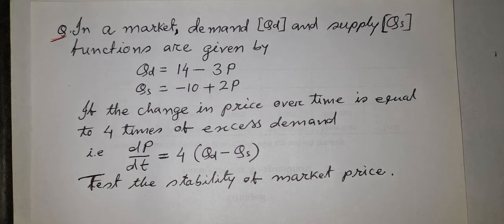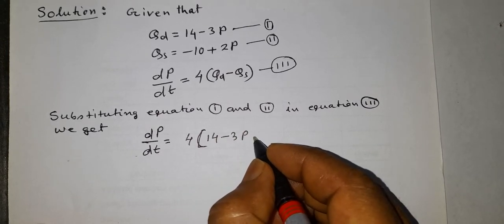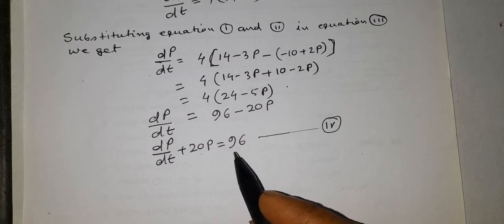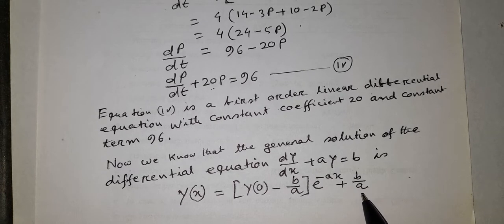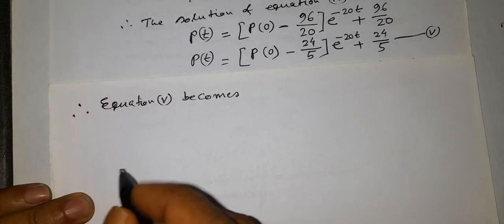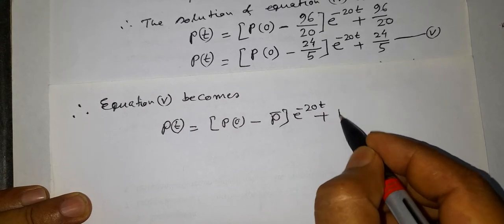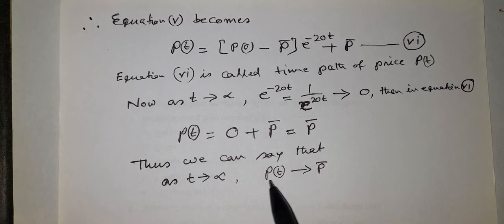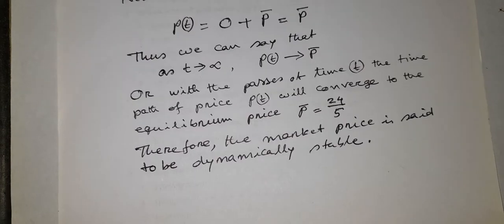Dynamic Stability of Market Price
This video explains the dynamic stability of market price.